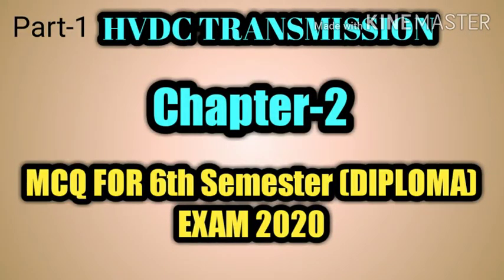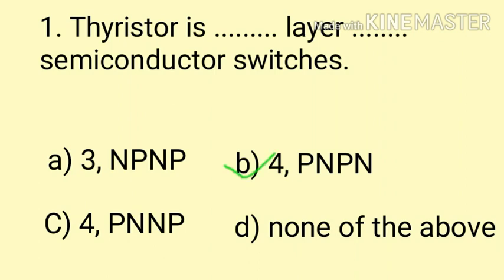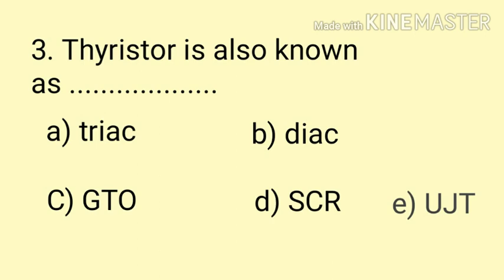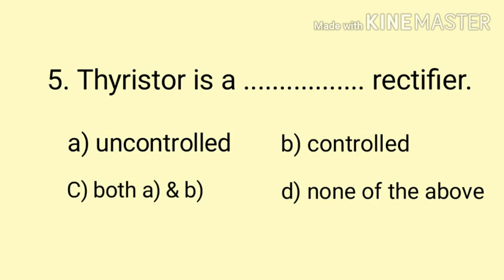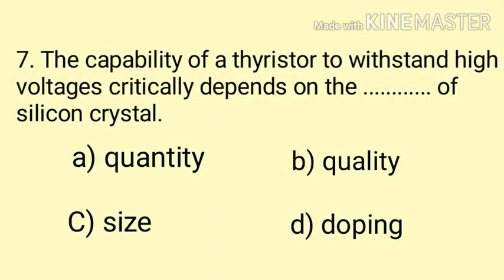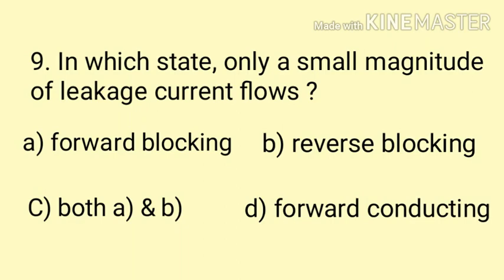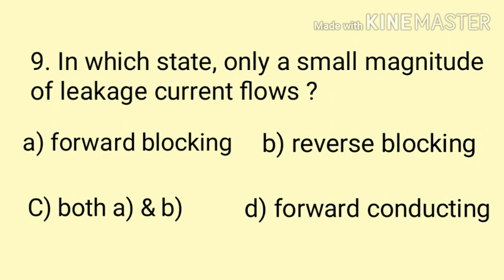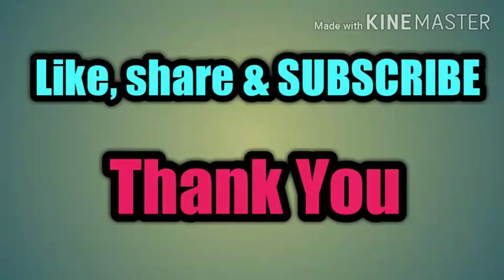hvdc_mcq HVDC TRANSMISSION CHAPTER 2 MCQ || PART -1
Chapter 2, part-1 of HVDC Transmission.
After you completely watch this video, you can able to attend the online based MCQ in your semester exam for this subject.